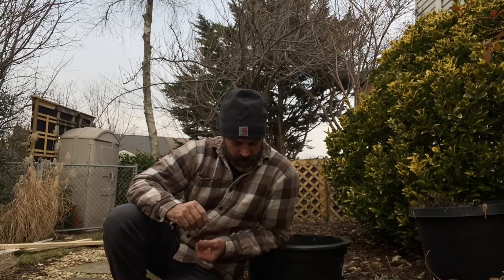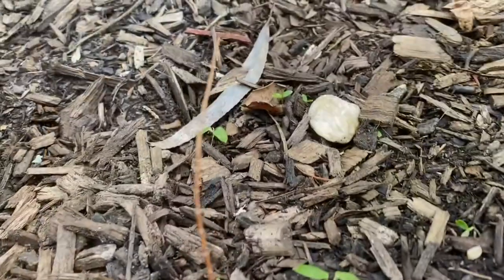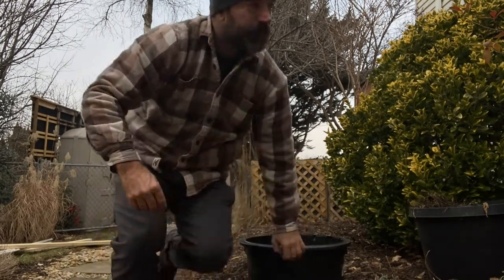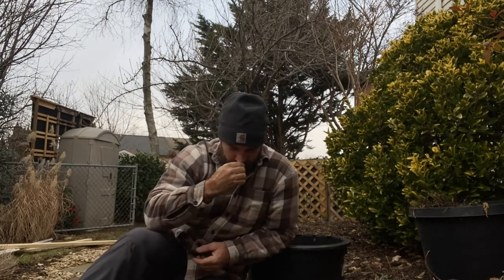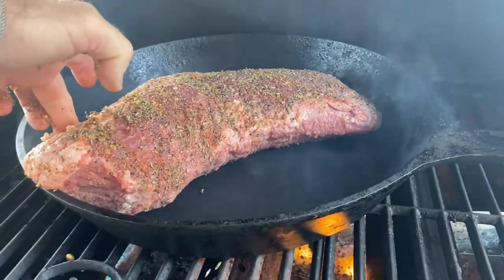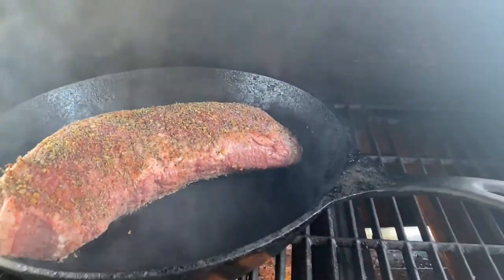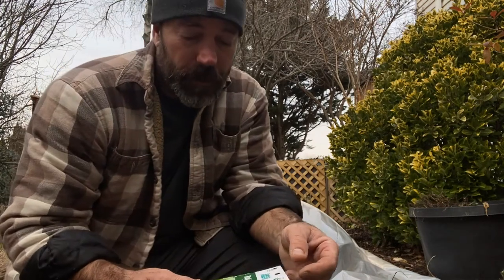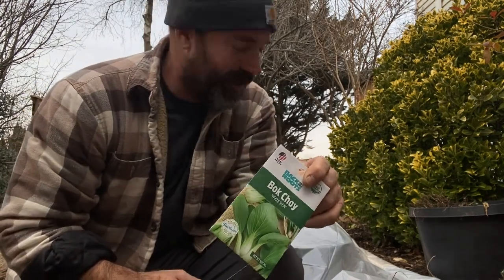Winter Hoop House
The Gardener builds hoop house to grow lettuce in winter!!